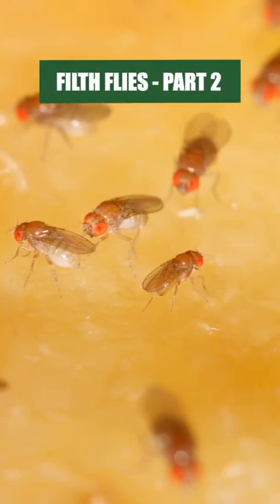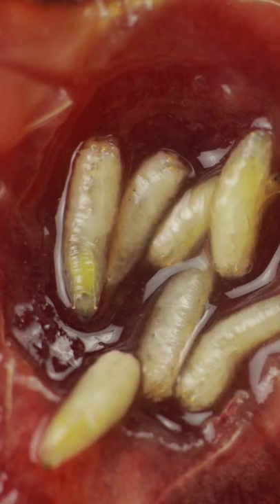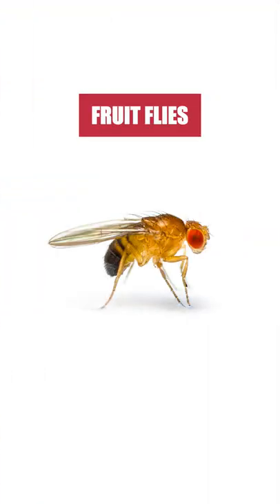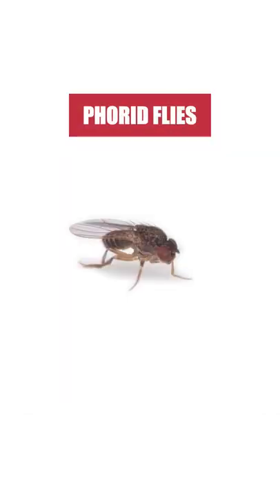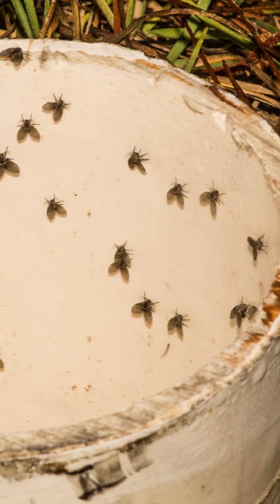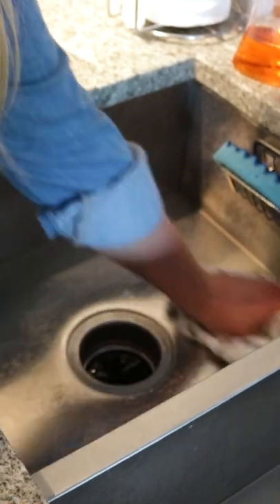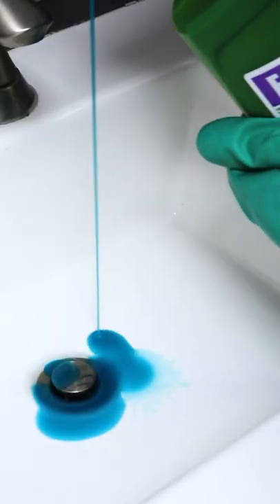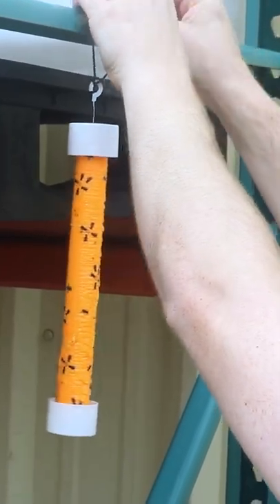Filth Flies [Part 2] - How to Get Rid of Fruit Flies, Phorid Flies, & Drain Flies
There are thousands of different flies, but homeowners are plagued the most by filth flies. Filth flies will spread germs, bacteria, and diseases, causing skin irritations and several other illnesses as they eat, lay eggs, and produce waste onto household surfaces or even onto our own food. Filth flies are broken up into two categories: large filth flies and small filth flies.